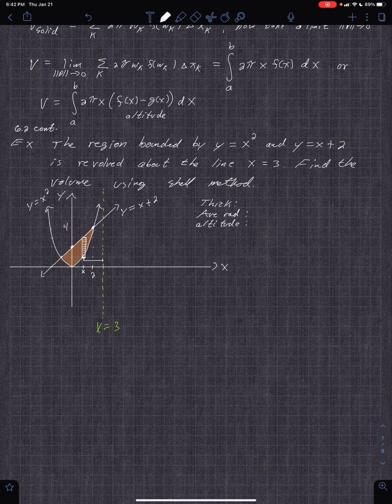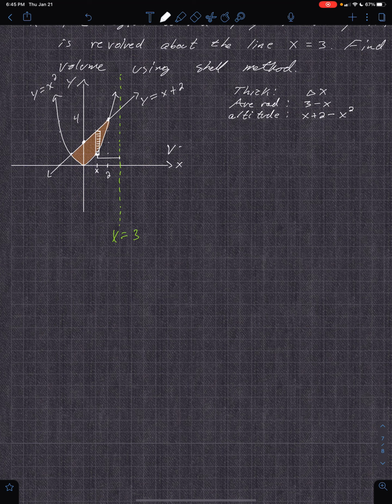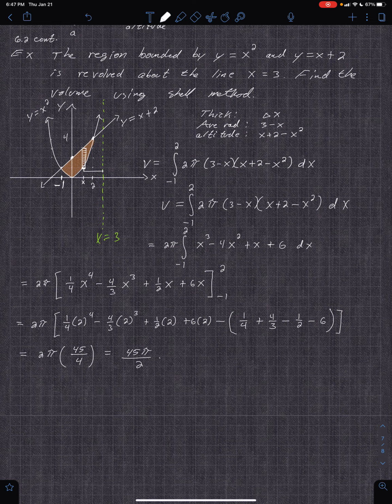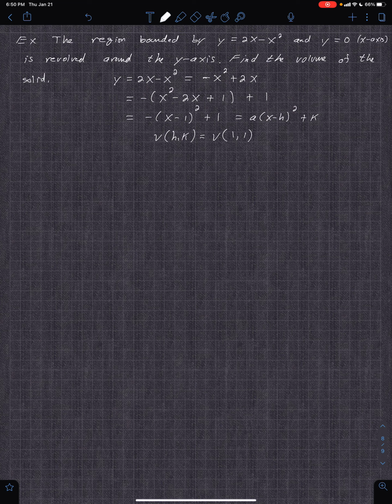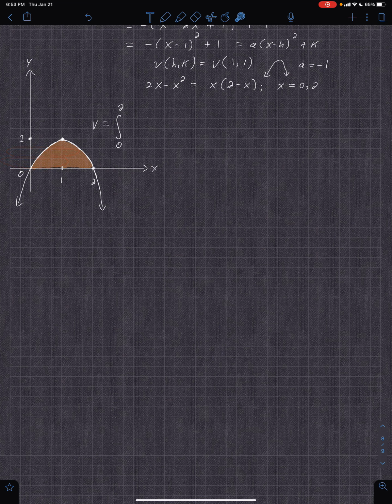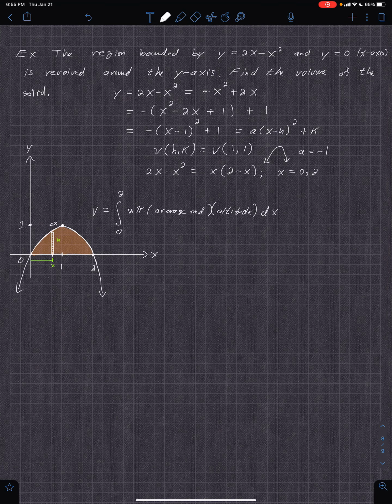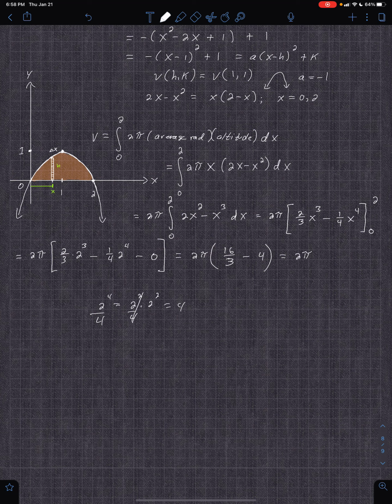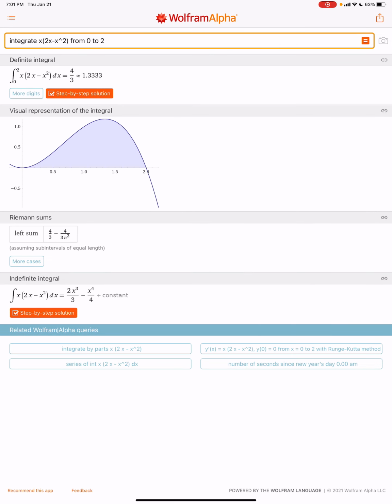Math 65B 6 2b Shell Method Ex